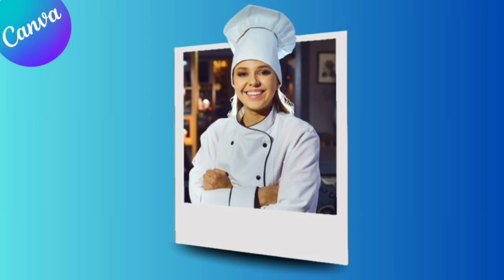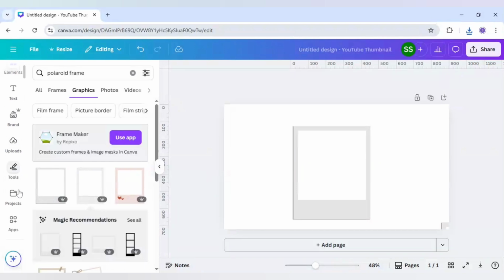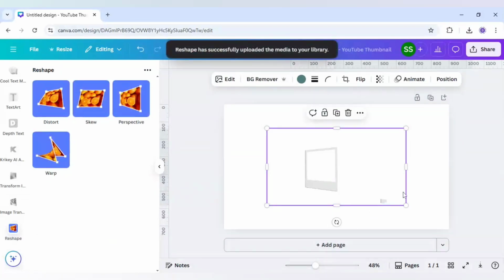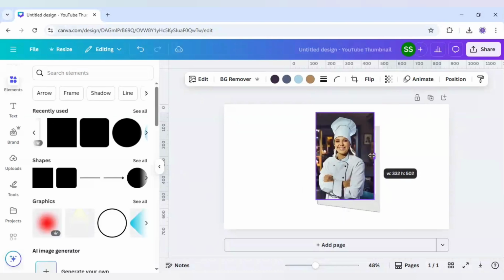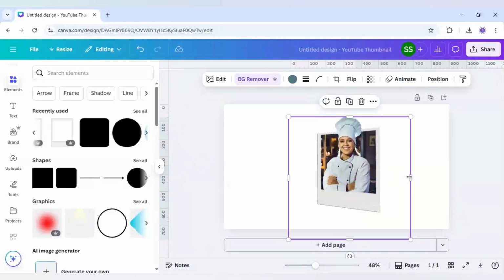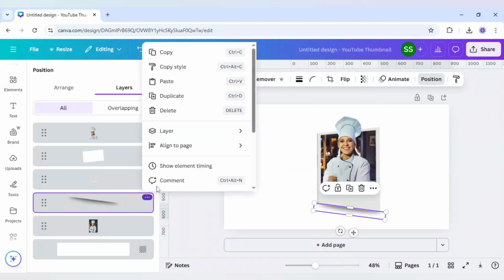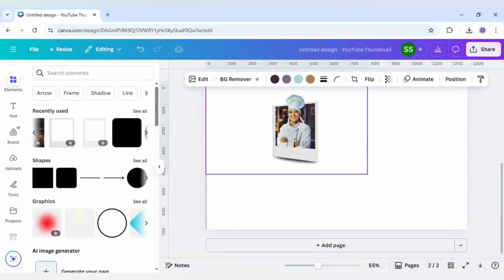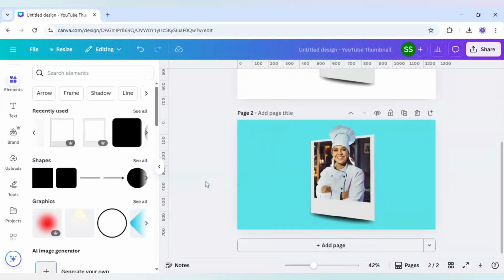Create Stunning 3D Polaroid Frames in Canva – Easy Design Tutorial for Beginners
Want to add a creative, 3D twist to your photos? In this easy Canva tutorial, you'll learn how to design eye-catching 3D Polaroid frames—perfect for social media posts, digital scrapbooks, and personal projects. Whether you're a graphic design beginner or just looking to level up your Canva skills, this step-by-step guide will walk you through the entire process.

📌 What You’ll Learn in This Video:
• How to make a 3D Polaroid frame effect in Canva
• Tips for layering and shadowing to create depth
• Using Canva’s free tools and features for maximum creativity

🧰 Tools Used: Canva Pro

📸 Perfect For: Instagram posts, Pinterest pins, Custom Frames, YouTube thumbnails, and more!

👇 Watch now and start designing your own 3D Polaroid frames today!

polaroid canva,
template polaroid canva,
tutorial polaroid canva,
how to make polaroid canva,
foto polaroid canva,
how to edit polaroid pictures in canva,
edit polaroid in canva,
polaroid edit canva,
polaroid effect canva,
fotos polaroid en canva,
efecto polaroid canva,
canva polaroid frame,
edit polaroid di canva,
how to make polaroid photo in canva,
how to make polaroid using canva,
polaroid in canva,
polaroid making in canva,
polaroid photo in canva,
polaroid tutorial,
polaroid on canva,
polaroid photo canva,
3d canva design,
3d canva tutorial,
poster 3d canva,
how to make an image 3d in canva,
canva 3d design tutorial,
canva 3d poster design,
design 3d canva,
3d graphic design in canva,
3d pop out effect canva,
canva 3d effect,
canva 3d editing,
canva 3d effect image,
3d effect in canva,
how to make 3d effect in canva,
3d frame canva,
3d graphics canva,
how to give 3d effect in canva,
how to make 3d canva,
how to make 3d image in canva,
how to create 3d image in canva,
how to make 3d poster in canva,
3d in canva,
canva 3d image,
image 3d canva,
how to make 3d design in canva,
3d effect on canva,
canva 3d pop out,
3d image on canva,
how to make 3d object in canva,
canva 3d photo,
3d perspective canva,
3d shape in canva,
canva 3d template,
canva 3d thumbnail,
3d using canva,
3d pop up canva,
3d design using canva,
3d pop up effect in canva,
how to use 3d in canva,
3d with canva,
3d design with canva,
3d effect canva,
3d image canva